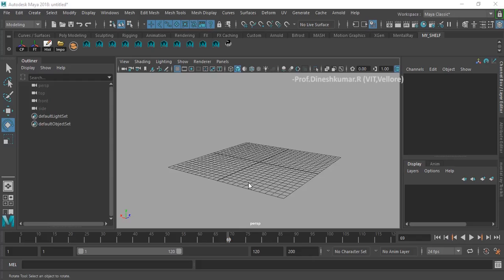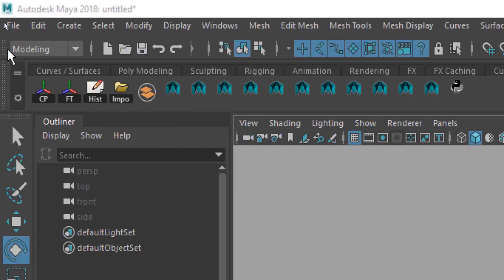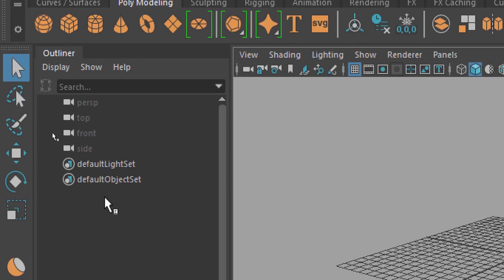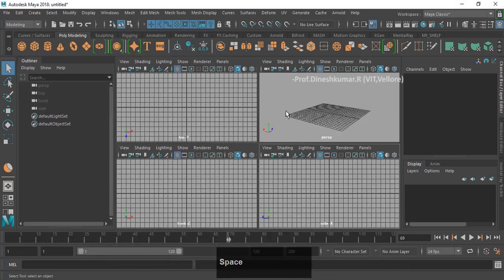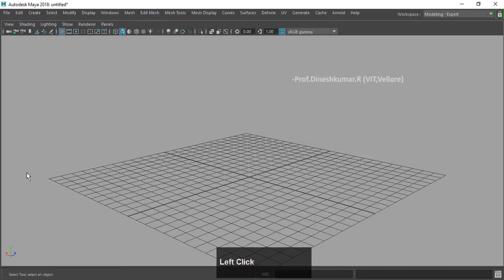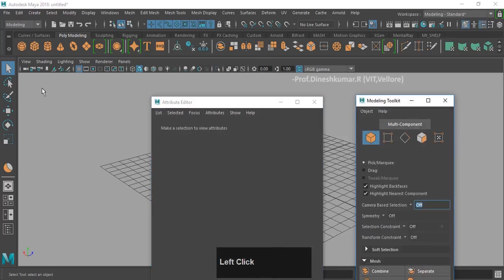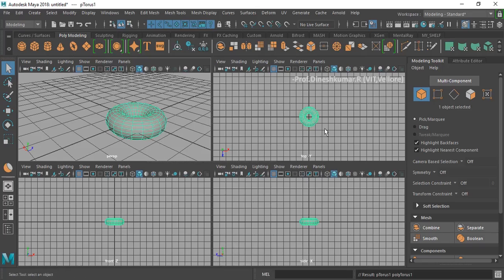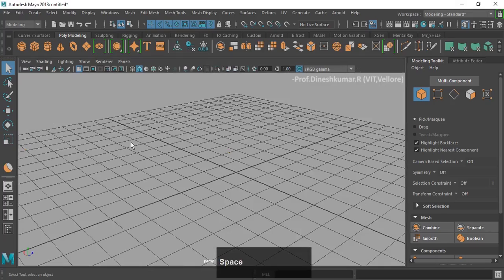Introduction To Maya